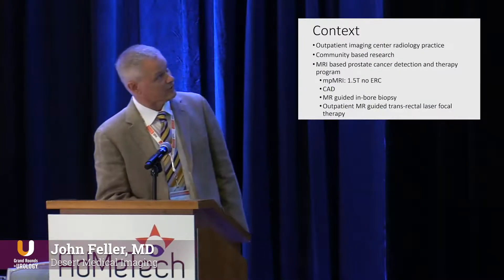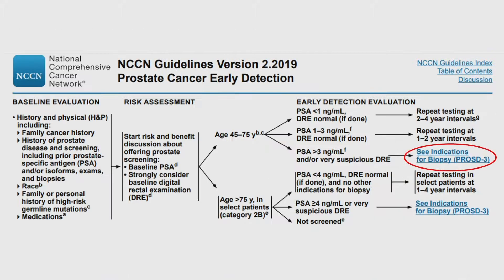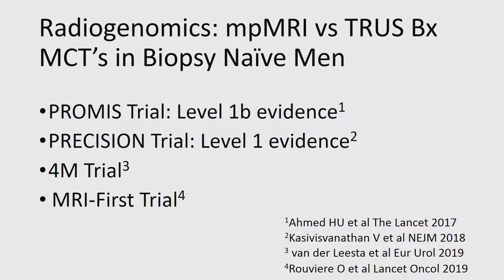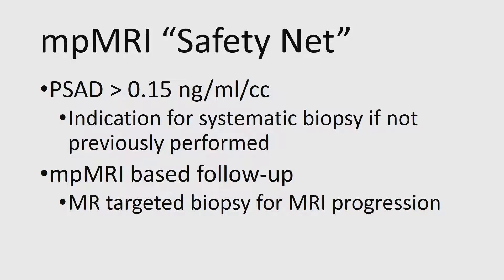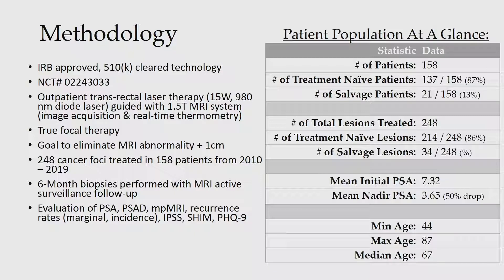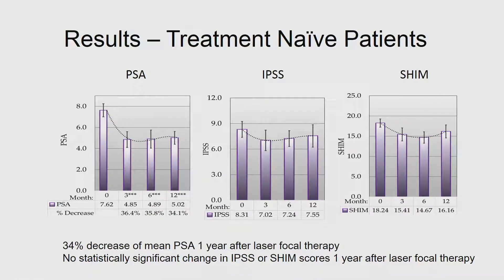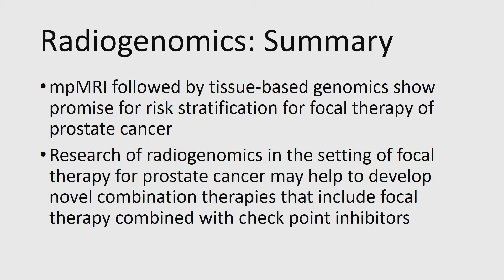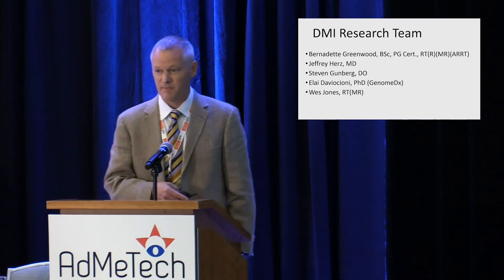Current and Emerging Role of Radiogenomics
John Feller, MD, Founding Partner and Medical Director at Desert Medical Imaging, gives an overview of radiogenomics’ current and possible future role in prostate cancer care. He notes the recent promising results of multiparametric MRI (mpMRI) from trials, which have shown that using mpMRI before transrectal ultrasound-guided (TRUS) biopsy can decrease the number of unnecessary biopsies, limit detection of insignificant cancer, and improve detection of significant cancer. These have influenced the updated 2019 National Comprehensive Cancer Network (NCCN) Guidelines for prostate cancer. Dr. Feller further discusses other biomarkers for risk stratification and promising research on radiogenomics in the setting of focal therapy.